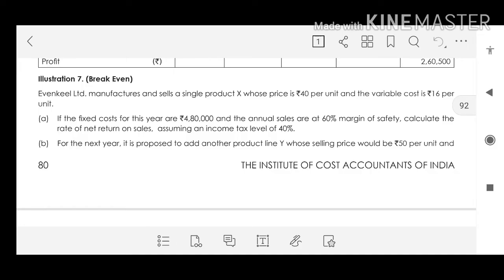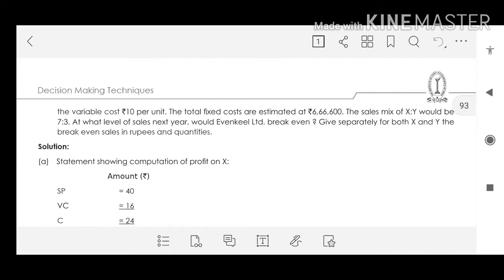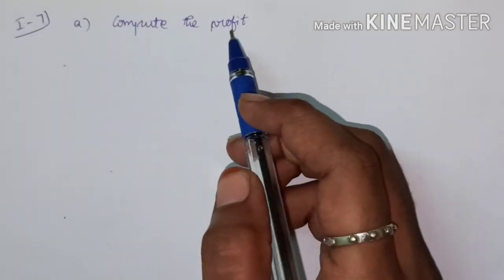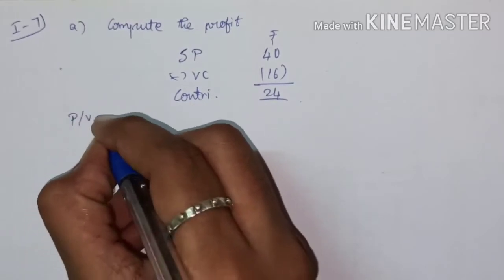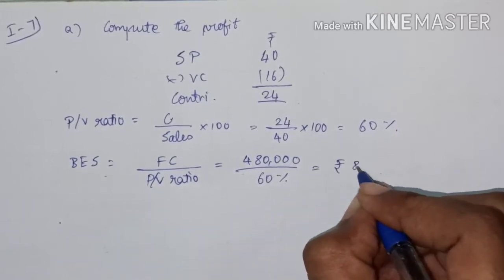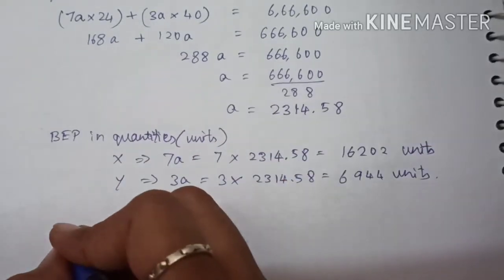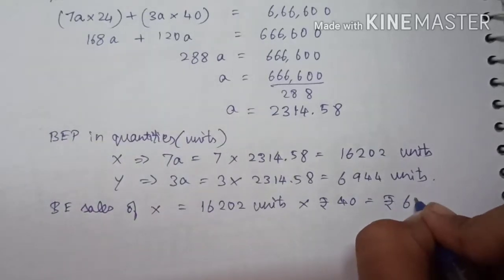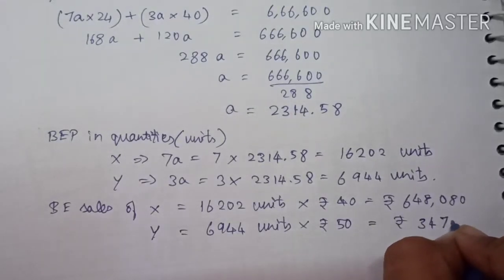Marginal costing Illustration 7# Paper 15 Strategic Cost and management decision making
In this video, you can learn Marginal costing Illustration sums from CMA/ICWA study material in English. Marginal costing is a important chapter under strategic cost management - decision making ( Paper 15).

Your support will motivate me to upload more videos with illustration sums.